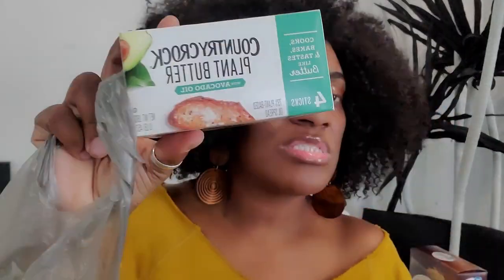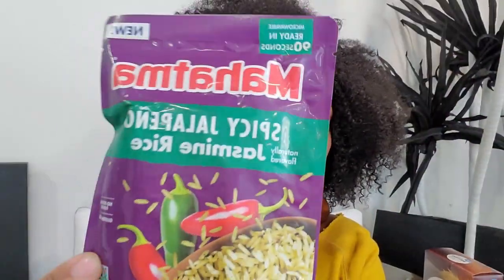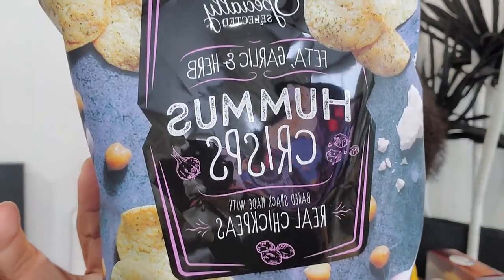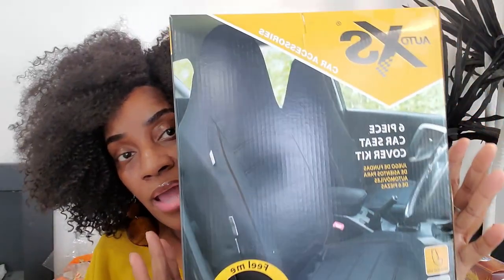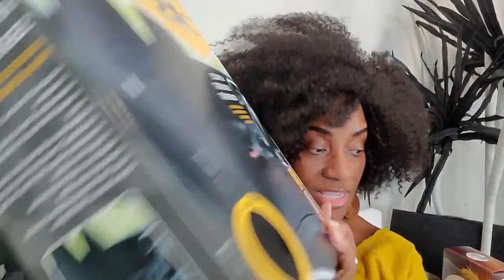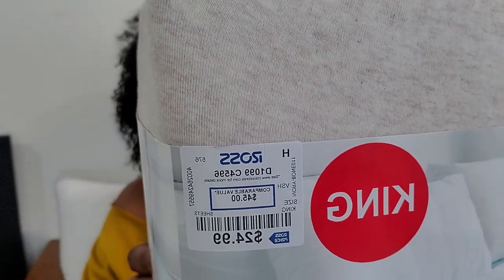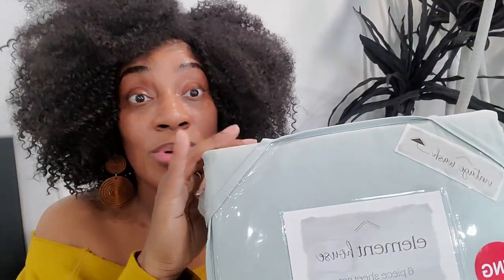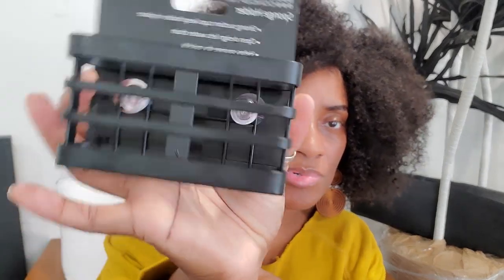ROSS, ALDI, WALMART DOLLAR TREE HAUL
this is a collective haul
dollar tree

My Favorites On Amazon I do get a % of purchases if you buy using these links
Stainless Steel Scrubber
Egg Organizer Space Saver
Grey Cutlery Organizer
Vegan Iron pills
Retractable 100ft hose
Under Cabinets sensor Led lights
Silicone Grey White Toilet Brush
Faucet lock
Oval Makeup Brushes
Blink wifi  home security cameras
Blink mini indoor camera
Dimmable Recess Lights 12 pk
Set of 2 Vented Tempered Glass Universal Lid for Pot Pan Skillet with Heat Resistant Silicone
Wyze Programmable Smart WiFi Thermostat for Home with App
Cuisinart CGPR-221 Cast Iron Grill Press (Wood Handle), Weighs 2.8-pounds
Inomata Japanese Plastic Washboard Laundry Board
Lodge Combo Cooker Cast Iron, 10.25", Black
Elkay EBG2815 Stainless Steel Bottom Sink Grid
Fitness Tracker with Heart Rate, Sleep Monitor for Men and Women
2-Pack Miady 10000mAh Dual USB Portable Charger, Fast Charging Power Bank with USB C Input
StrawExpert 16 Pack Black Reusable Metal Straws with Silicone Tip & Travel Case
2pk in shower mirrors

Fetch link
Code  HB373X

Please go support both of my prince's channel's